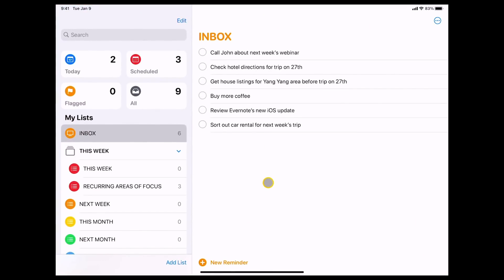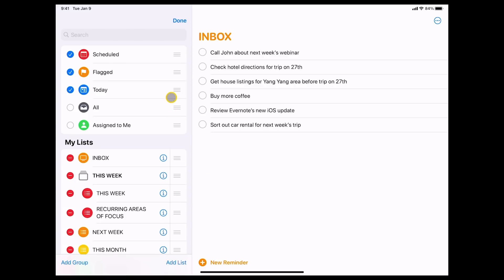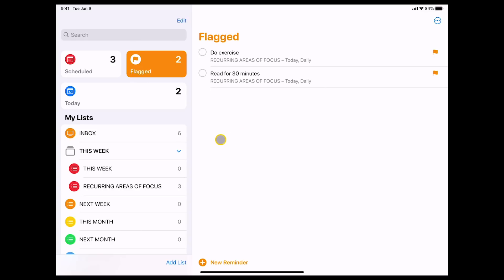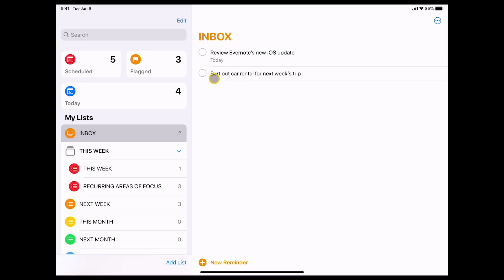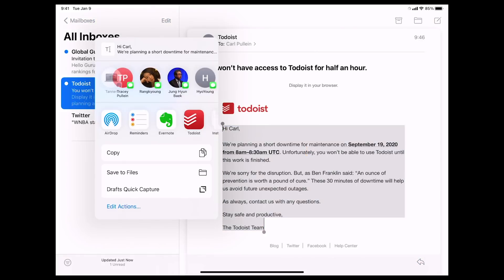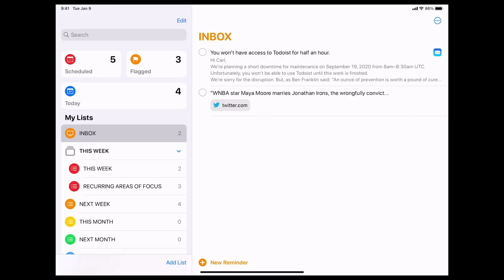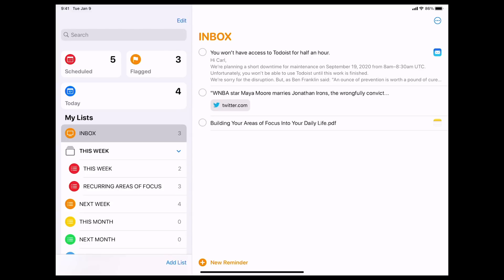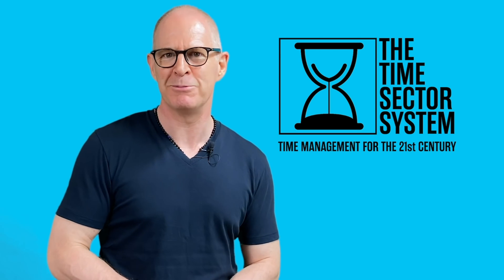What's new in iOS14 Reminders App?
In a return of my Working With Apple series, in this episode, I show you some of the changes in iOS14 for Reminders in the iPad.

NEW! The 2021 Create Your Own Apple productivity course.
Completely re-recorded in HD, all lessons downloadable and now includes iOS14 and macOS Big Sur. Get yourself enrolled today.

NEW!